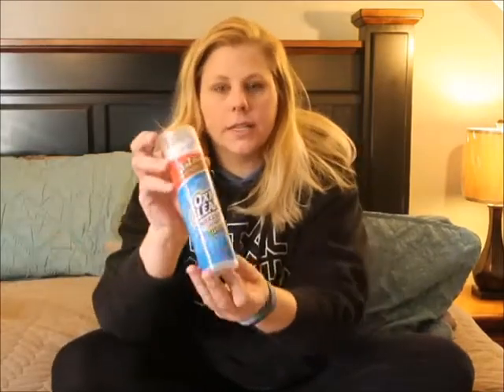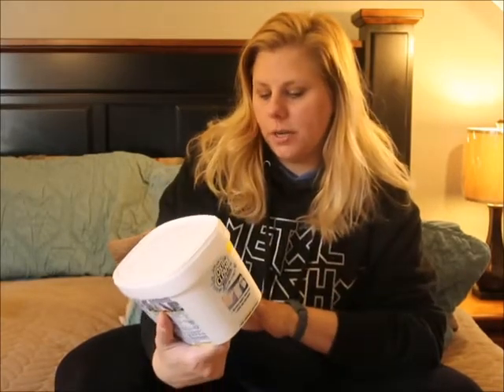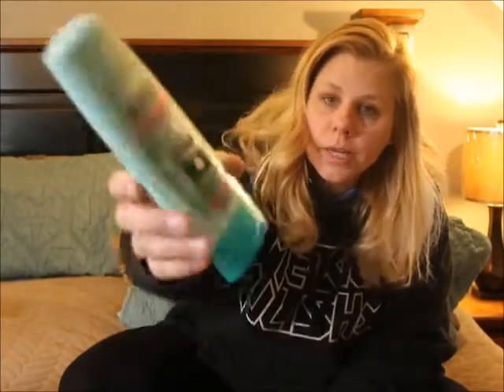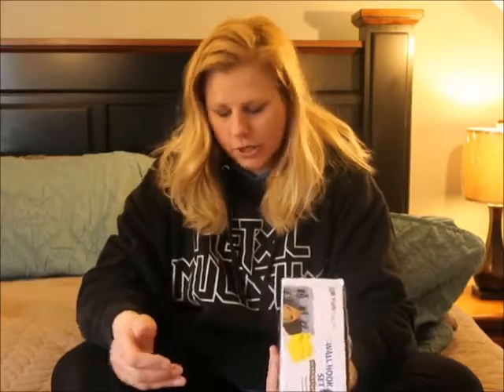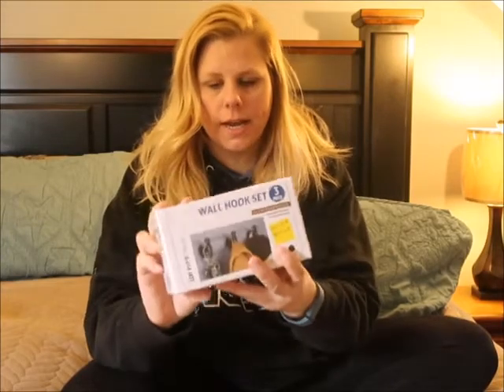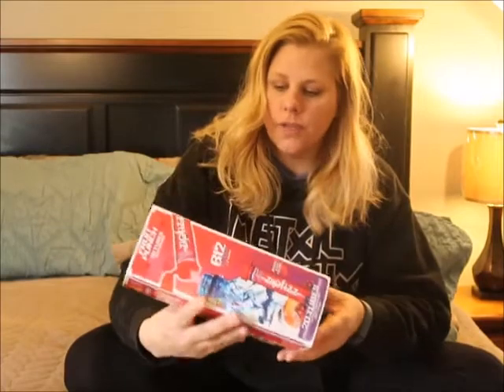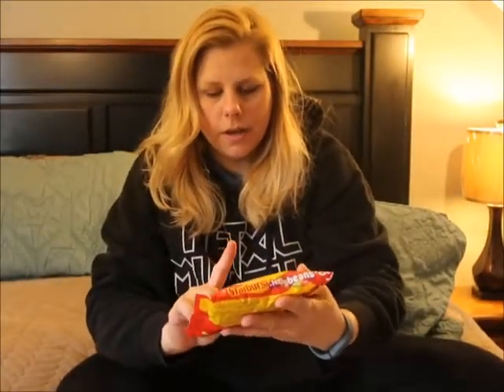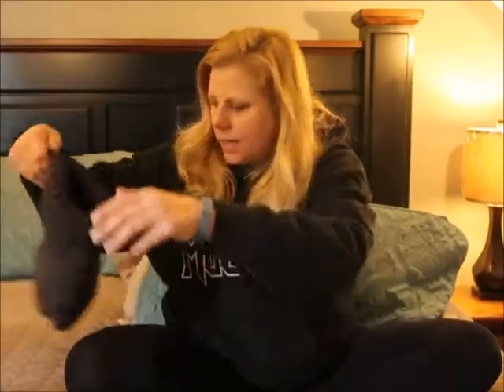MY CURRENT FAVORITES COLLAB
Come check out what some of my favorite items are lately. Tell me which is your favorite and if you use any yourself.

Hey All! I am Mary, Stay at home mom to 4 boys. I am sharing our life with you by posting videos of what I cook, how I clean, what I craft and everything between. Life can be crazy, so come along.

I am a food lover, fabric hoarder, I get excited by new cleaning products and best of all...I love to share those things with YOU!